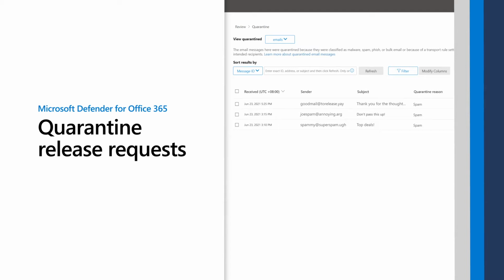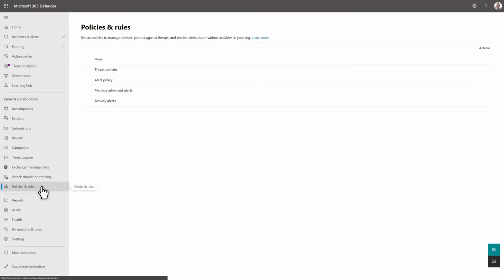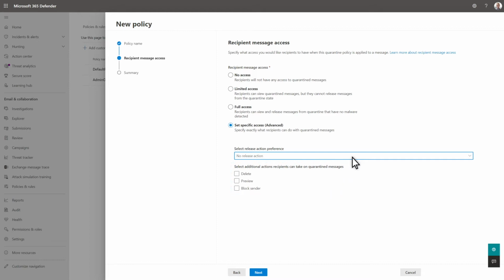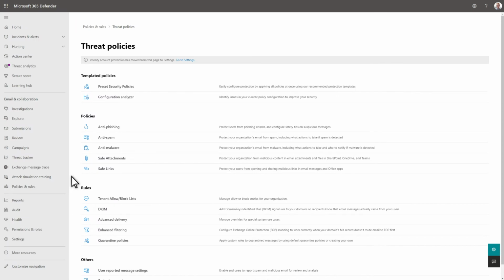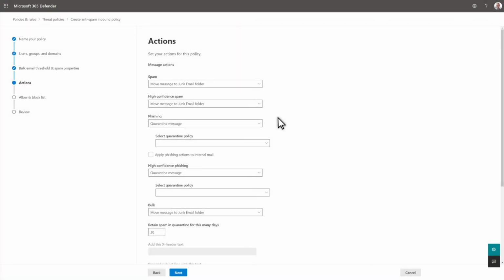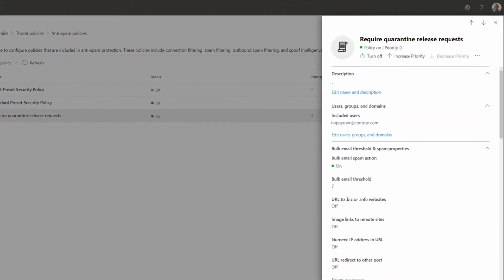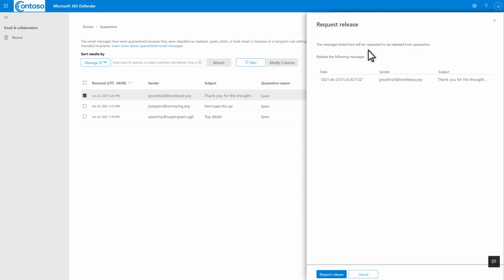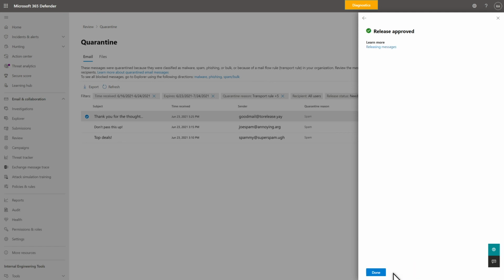Manage the admin quarantine in Microsoft Defender for Office 365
Learn how to manage quarantined messages as an Office 365 administrator.